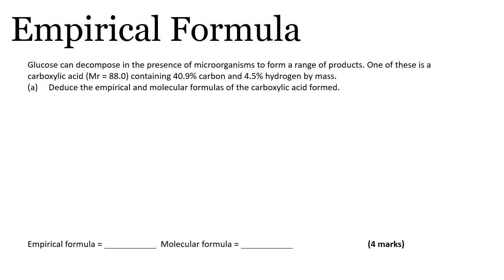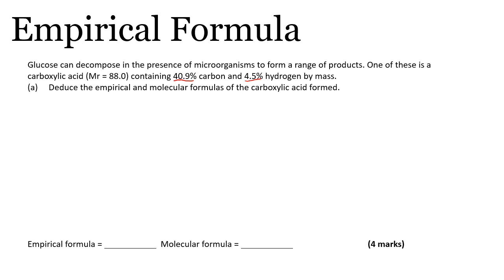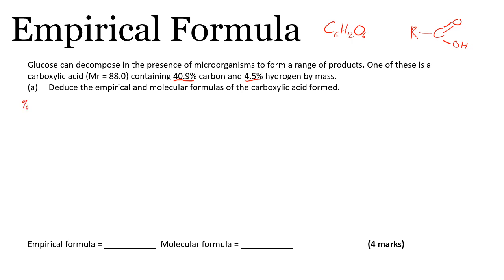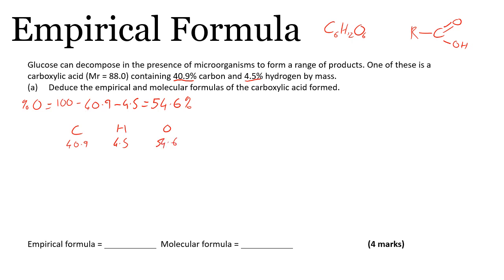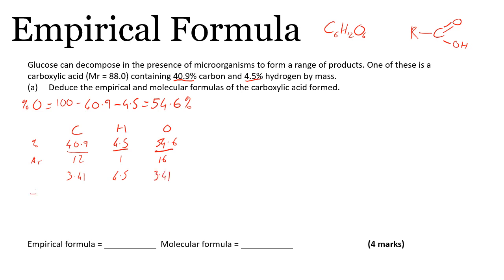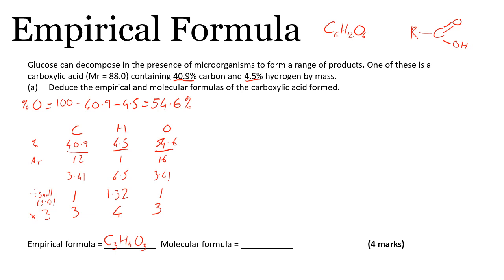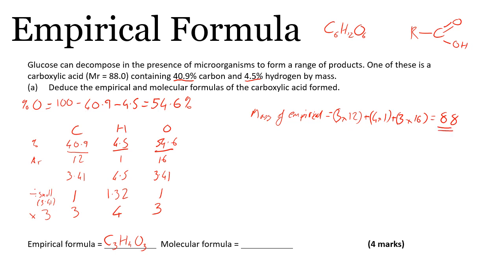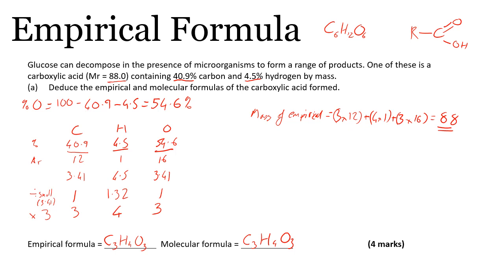Empirical Formula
AQA A-Level Chemistry style amount of substance questions